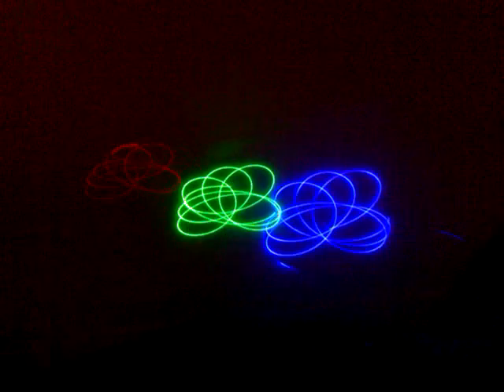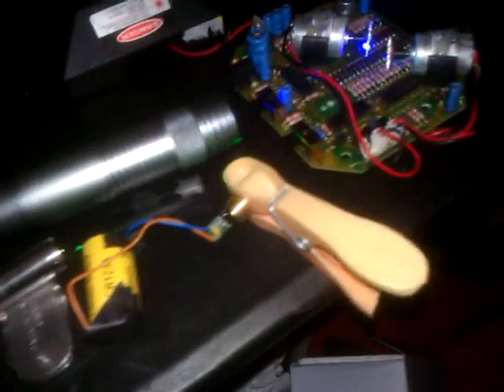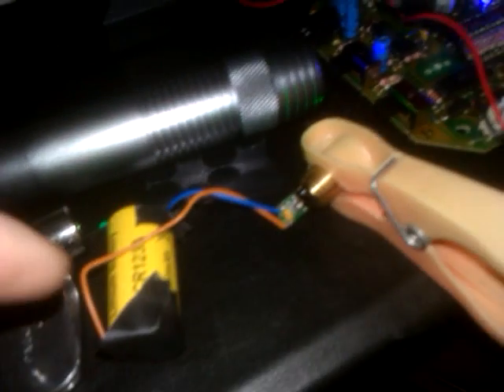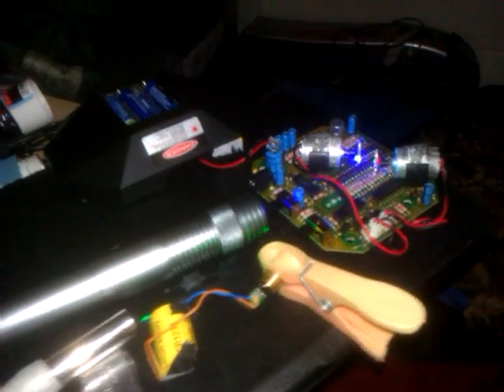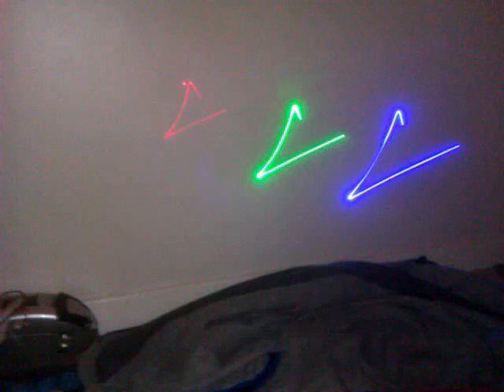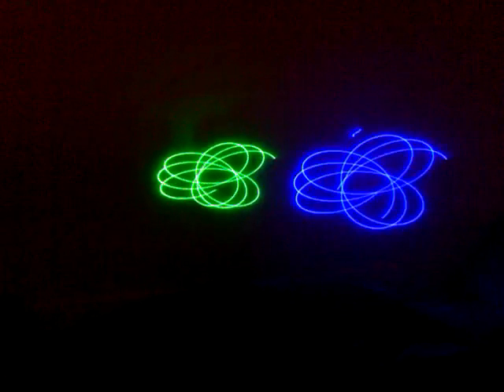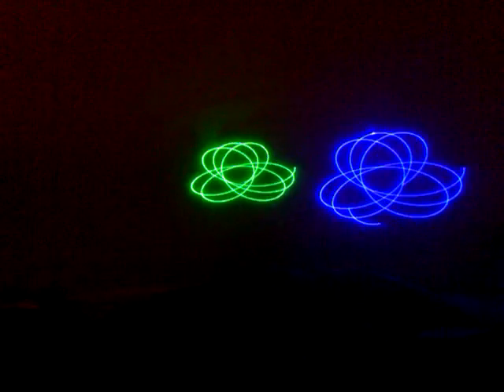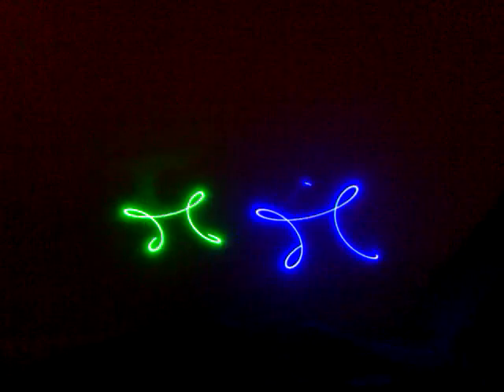FXLAB LASER CRAB MOD RED GREEN BLUE AND 1 WATT TEST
FXLAB LASER CRAB MODIFICATION RED 5mw GREEN 40mw BLUE 1mw AND 1000mw BLUE TEST